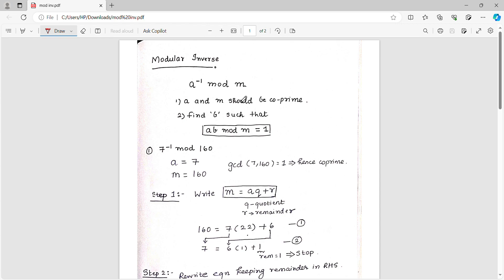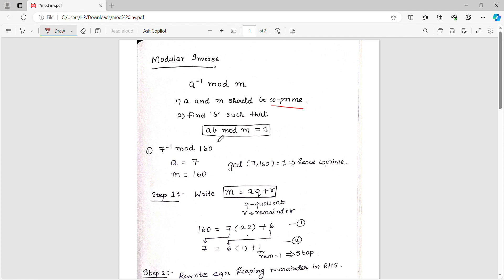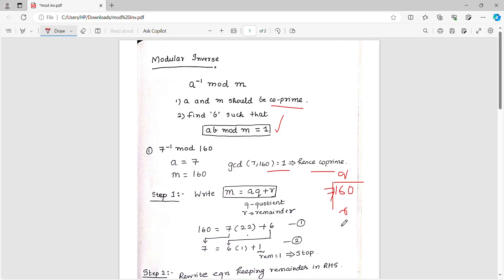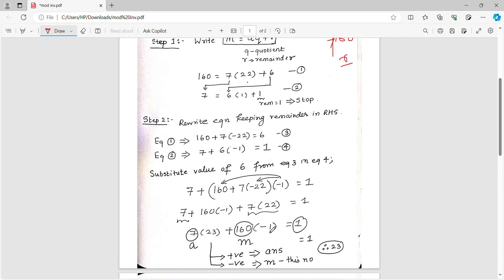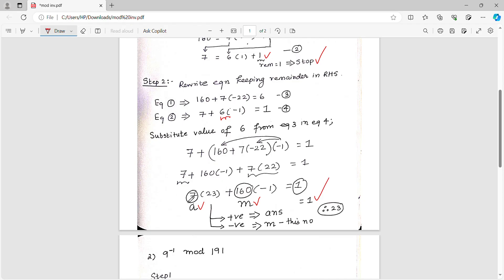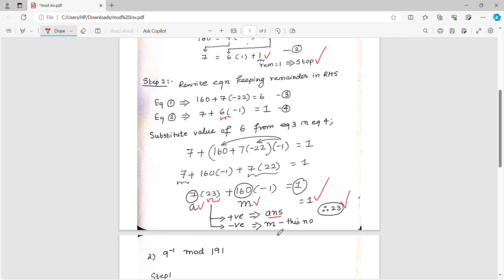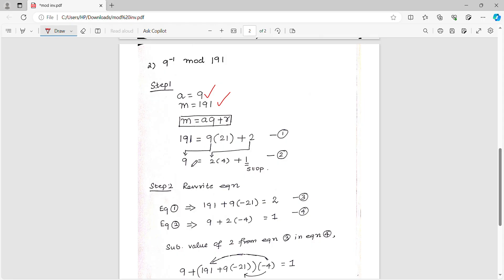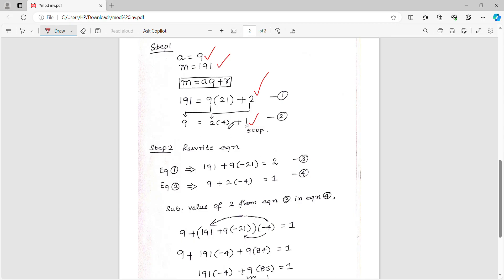Modular Inverse in Tamil (Part 2)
I have discussed about modular inverse calculation